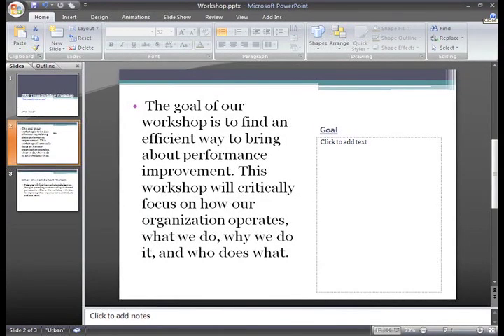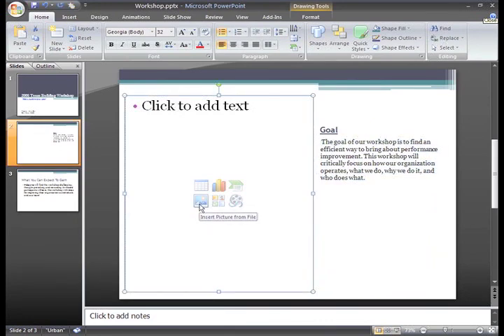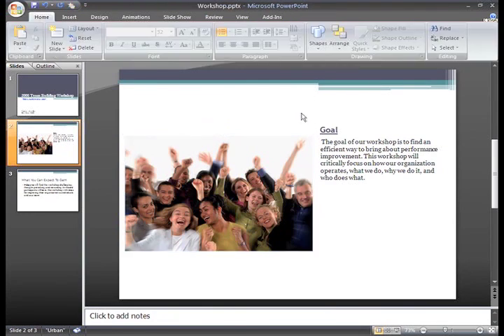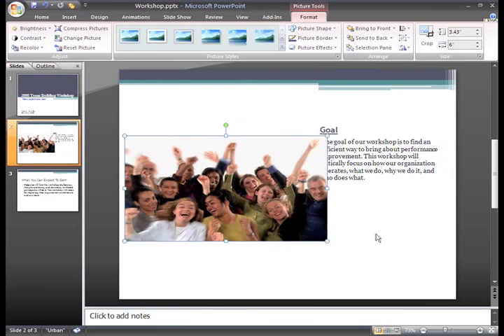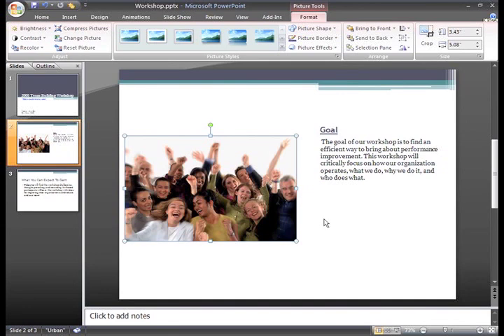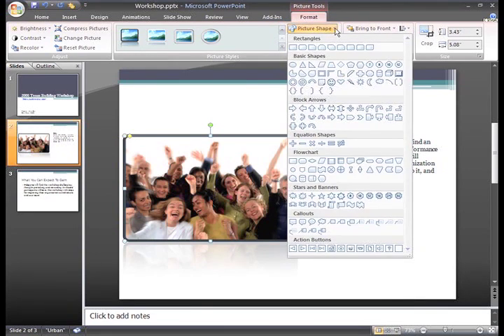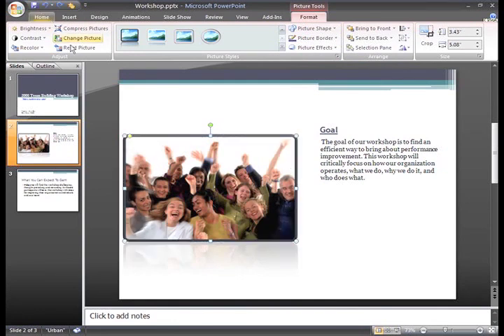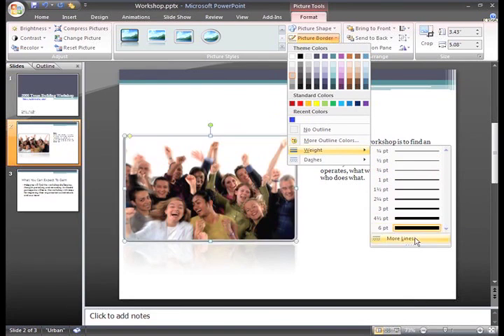PowerPoint 2007: Pictures and Clip Art Part 1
In this video, you’ll learn more about using pictures and clip art in PowerPoint 2007. for our text-based lesson.

This video includes information on:
• Inserting a picture from the Ribbon or a placeholder command
• Resizing and moving pictures
• Modifying pictures